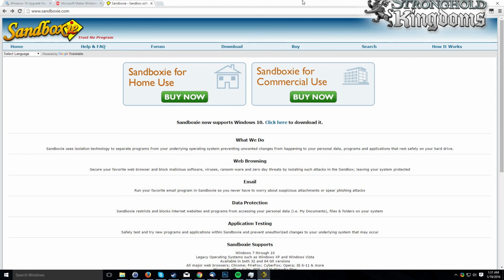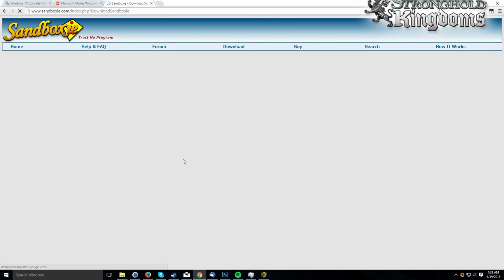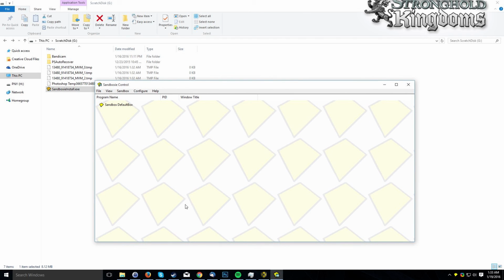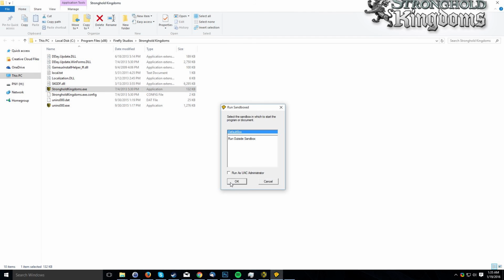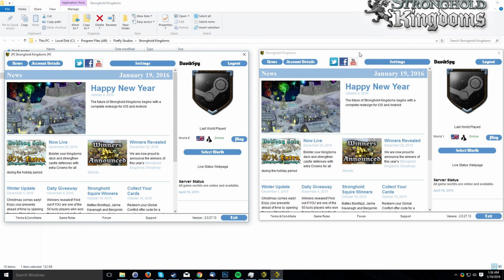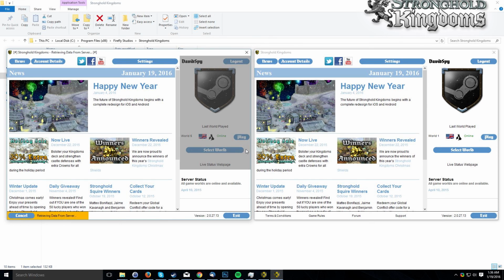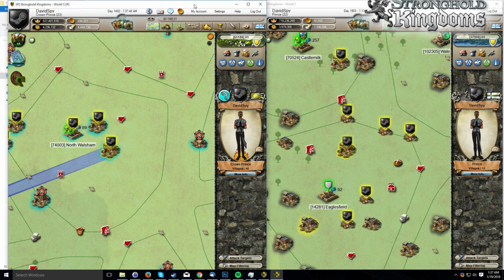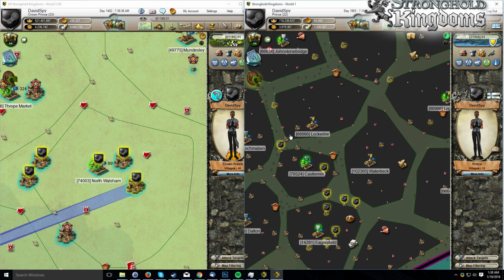Stronghold Kingdoms - Run Multiple Games On One PC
A step by step tutorial on how to run multiple instances of Stronghold Kingdoms on the same PC by downloading and installing a free program called Sandboxie

• Launch sandboxieinstall.exe from your default download folder
• Keep all default install settings for sandboxie
• If any problems, restart computer after installation
• Locate your stronghold kingdoms shortcut or exe and right click, choose 'run sandboxed' * Your stronghold kingodms exe should be located in C:\Program Files (x86)\Firefly Studios\Stronghold Kingdoms

Tip: You can't log into the same world on multiple clients

Live the life of a medieval lord online in Stronghold Kingdoms, the world’s first Castle MMO. Farm peacefully, engage in political mind games or lay siege to sworn enemies.